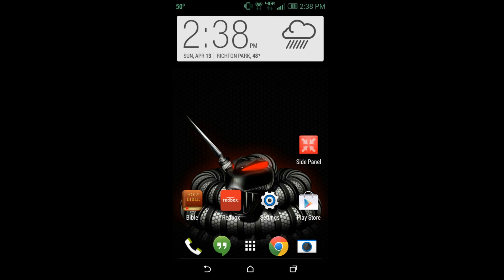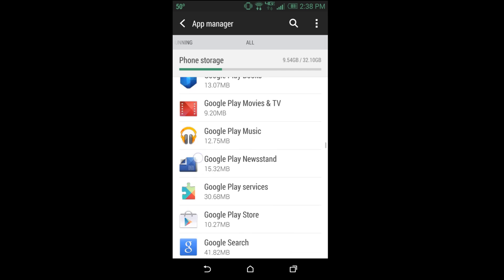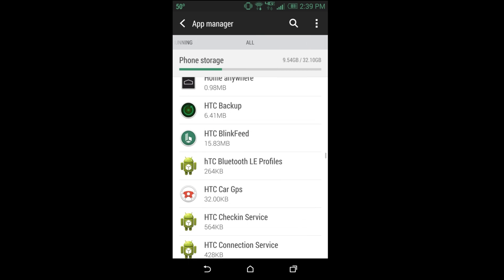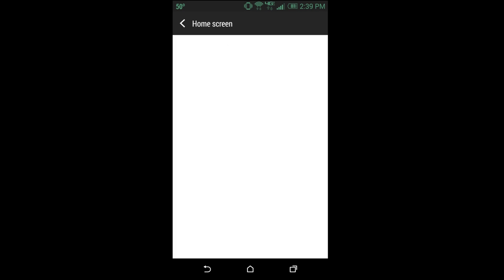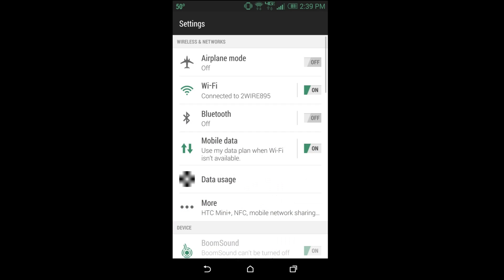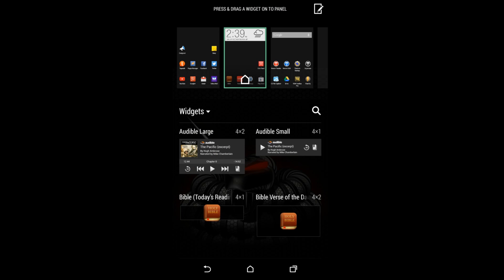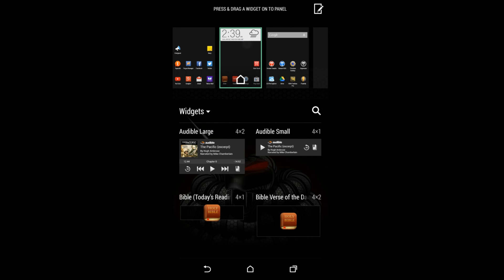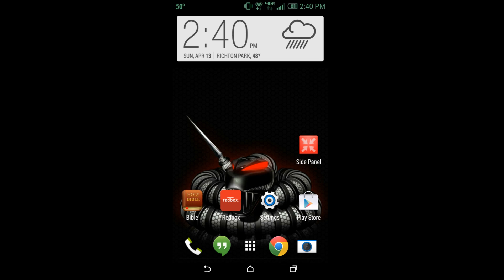How To Turn Off Blink Feed on the HTC One M8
How to turn off Blink Feed on the HTC One. SUPER EASY